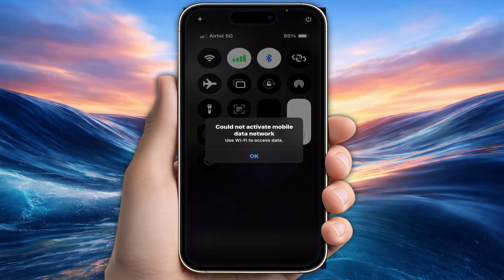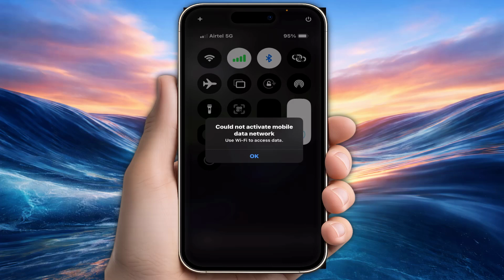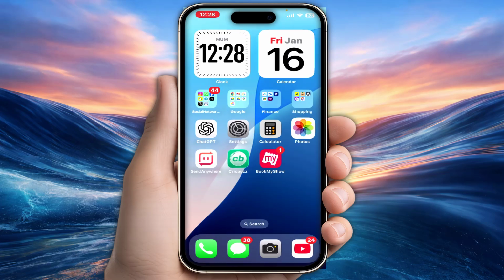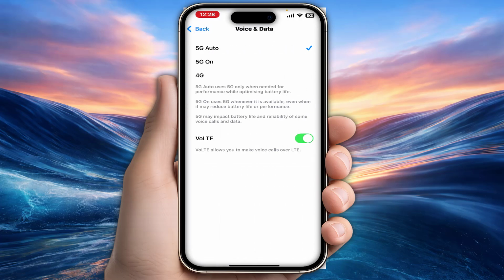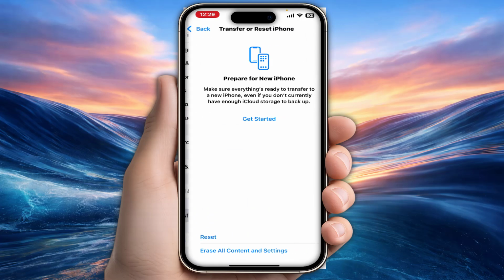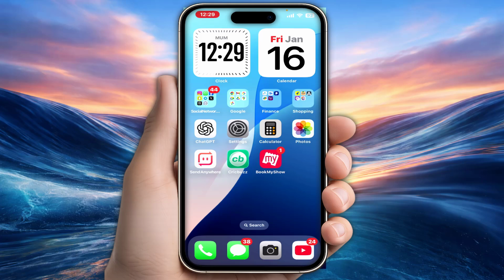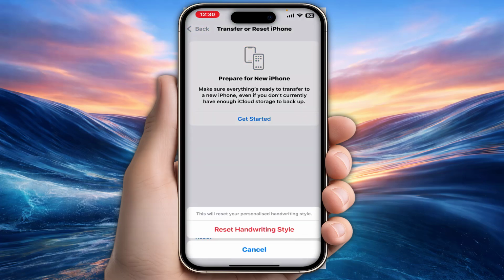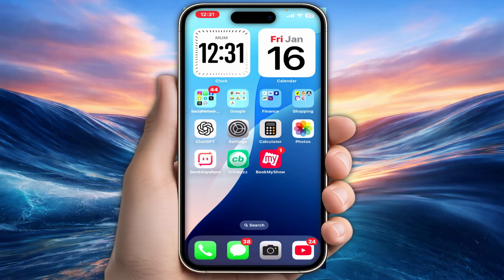Fix “Could Not Activate Mobile Data Network” on iPhone | Data Not Working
iPhone Shows ‘Could Not Activate Mobile Data Network’ Error? Try These Fixes

Fix if your iPhone Shows the Error “Could Not Activate Mobile Data Network – Use Wi-Fi to Access Data”, This Video Will Help you Fix it Step by Step. This Issue can Happen Due to Network Settings, SIM Problems, Carrier Configuration Errors, or iOSBugs. So I’ll Show you Simple &Advanced Solutions to Restore Mobile Data on iPhone, Including APN Settings, Network Reset, Carrier Update,& SIM Checks. This Guide Works for Airtel, Jio, Vi. For Detailed Watch Complete Video, Thank you.